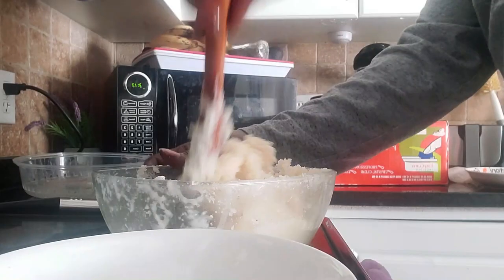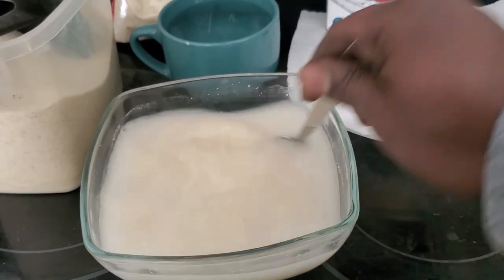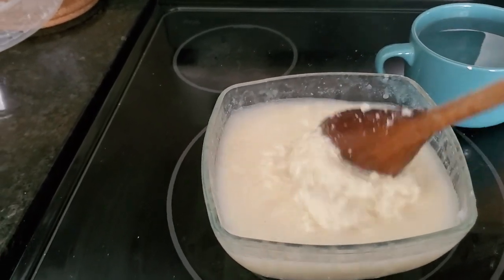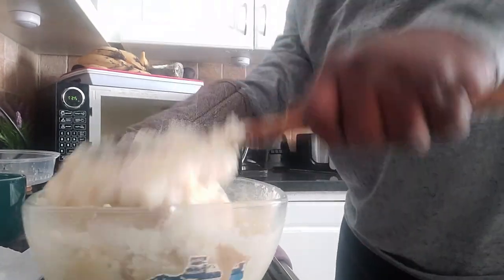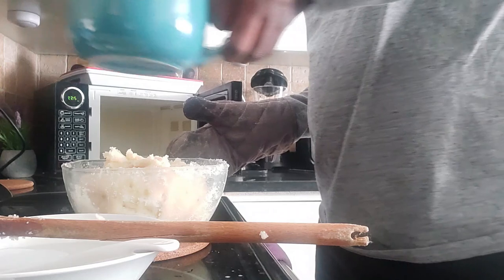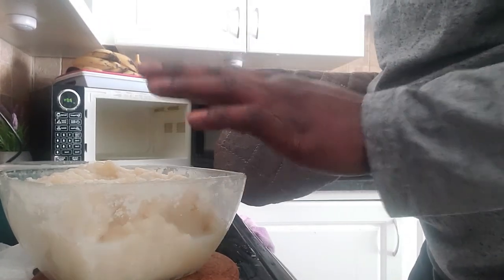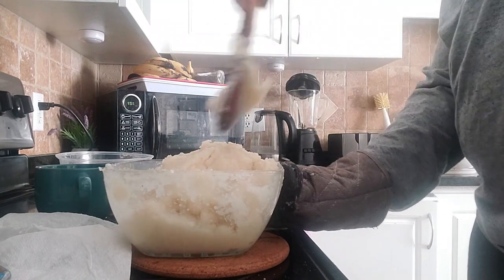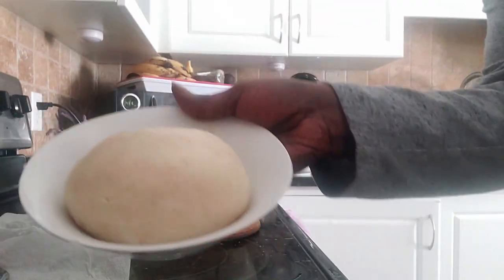HOW TO COOK FUFU IN MICROWAVE (Less Than 15 Minutes) - Microwave Recipes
Learn how to cook fufu (semolina) in the microwave in less than 15 minutes. Microwave recipes to cook quick and easy foods. Learn how to cook in the microwave fast for beginners.

Thanks for taking the time to watch the video to the end